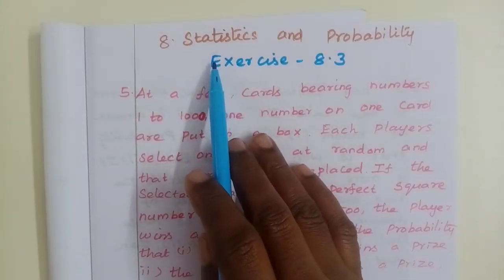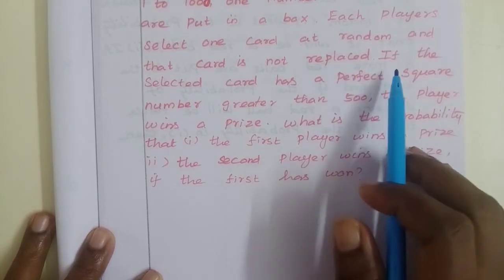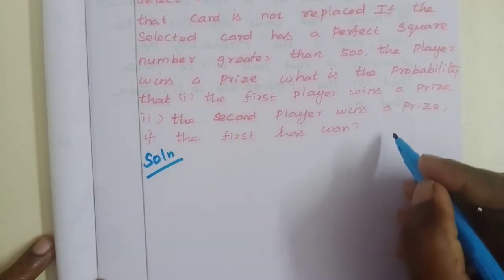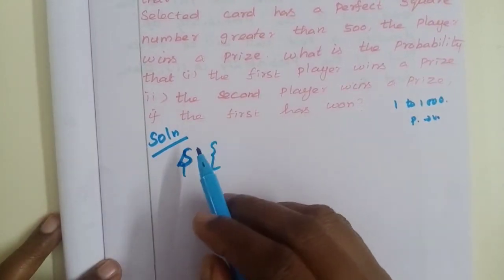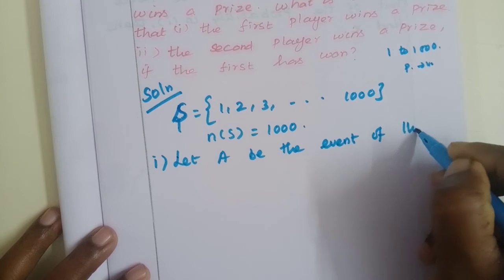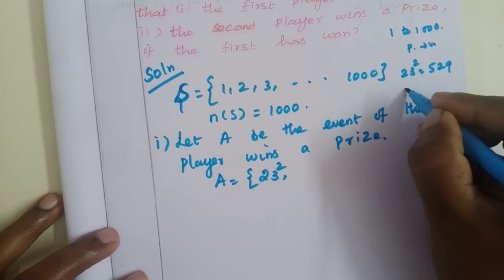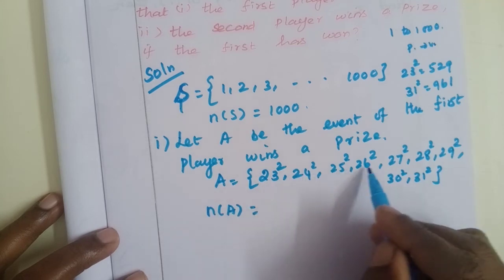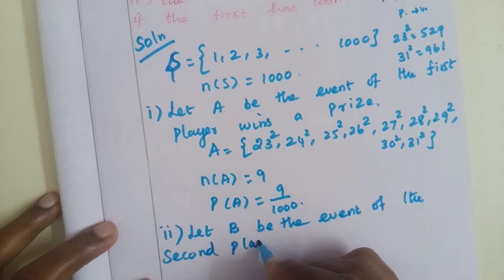TN samacheer 10 Maths New syllabus/Statistics and Probability/Exercise 8.3-5/Rethna's Maths Class